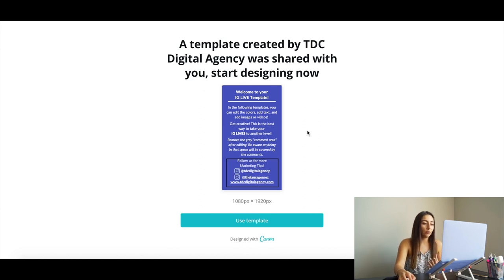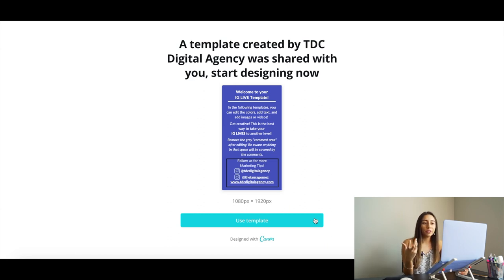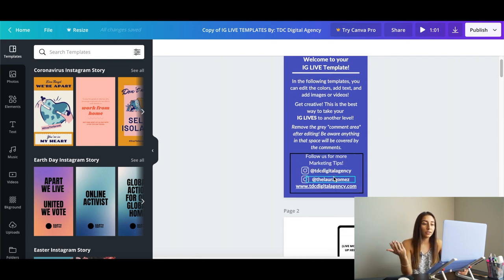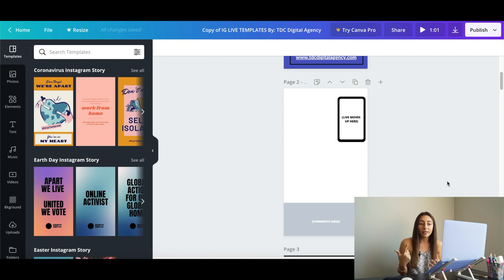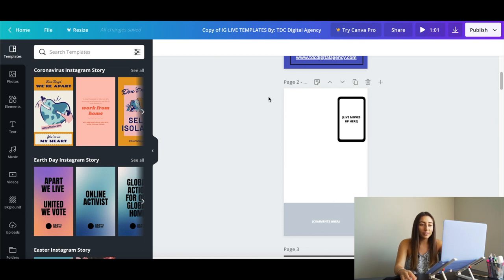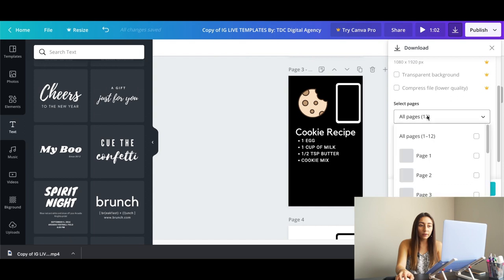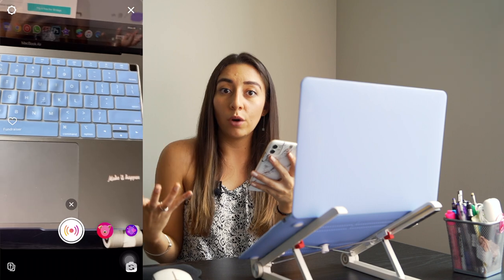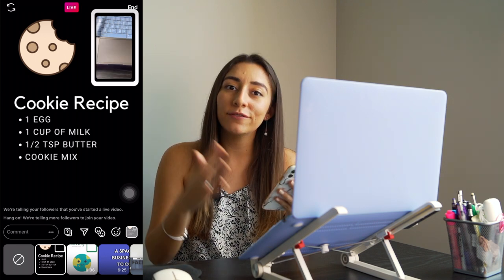🌟STEP-BY-STEP guide for SLIDES, PHOTOS, SCREENSHARES on INSTAGRAM LIVE😱FREE TEMPLATE💥IG NEW FEATURE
➜ MY TRAVEL ESSENTIALS ✈️
✱ Digital Travel Guides
✱ Amazon Travel Must Haves
✱ Compression Packing Cubes
✱ Carry on Luggages

➜ MONEY TOOLS 💰
✱ Open a FREE bank account for your Business
✱ Best Travel Credit Card - $750 sign up bonus

➜ MY CONTENT EQUIPMENT 📸
✱ Sony ZV1 Camera
✱ Wireless Mics
✱ Travel Friendly Tripod
✱ External Hard Drive for Mac
✱ External Mini Light for videos

➜ BOOK RECOMMENDATIONS 📚
✱ 40+ Reading List

👋 I’m Laura Gomez, a bilingual content creator & entrepreneur! I began documenting my journey in 2020 and got hooked ever since! This channel is where I share the behind the scenes and the things I wish I would have known before I got started on this entrepreneurship journey - hope you subscribe & come along! ✨

➜ ARE YOU A BRAND INTERESTED IN PARTNERING?